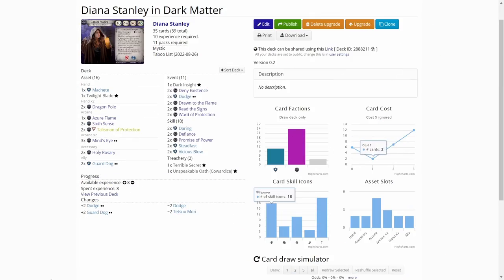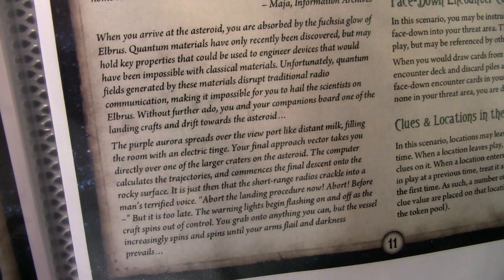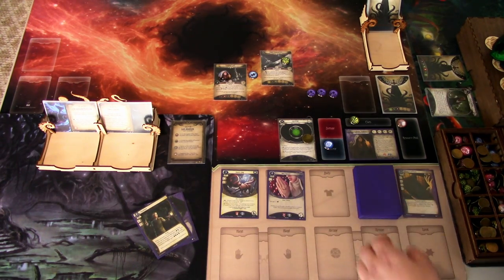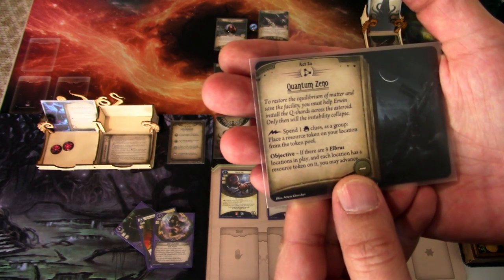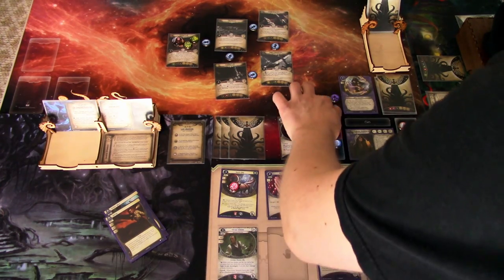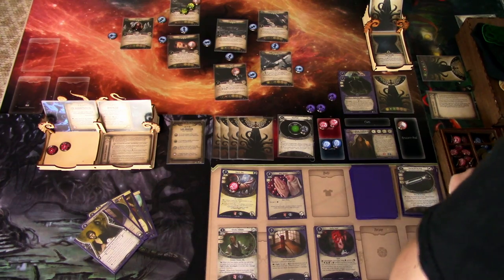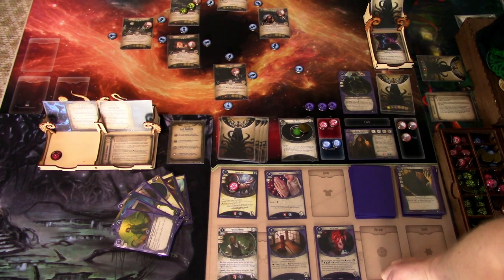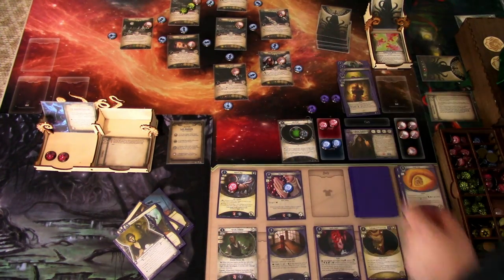Arkham Horror LCG Dark Matter Campaign playthrough with Diana Stanley Part 3: Lost Quantum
Dark Matter is a fan-made full 8 scenario long campaign in OUTER SPACE! I will be continuing my playthrough with Diana Stanley, who is now searching for Fragment, an asteroid tomb of Tasilda, the princess of Carcosa. She starts her search at a research to maybe find clues on where Fragment is. There will be full story spoilers as I will read all the fluff text during this playthrough. Let's see how Diana does in scenario 3a: Lost Quantum!

Elsie Gee Tokens shop on Etsy.com:

Token boxes from Kirby's Workshop on Etsy.com:

Encounter deck holder from Boardgame Backup on Etsy.com: